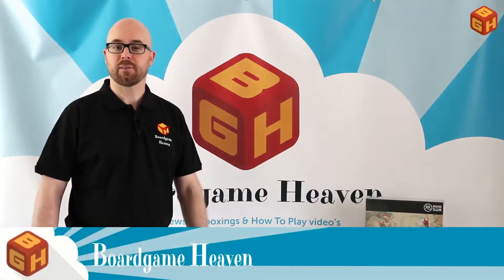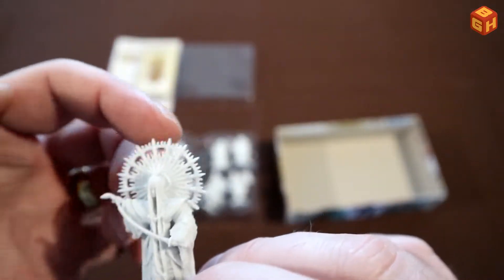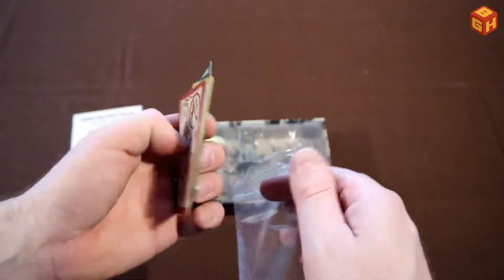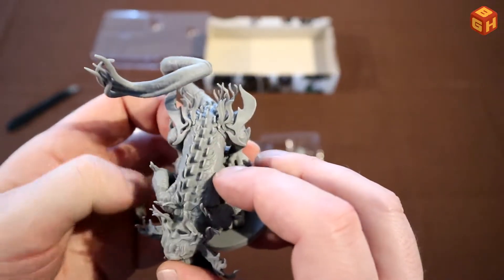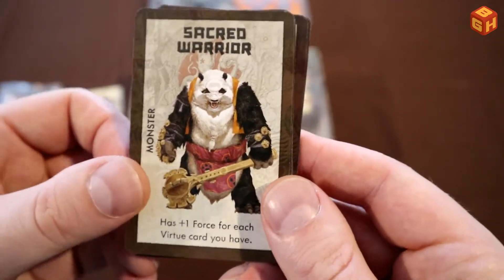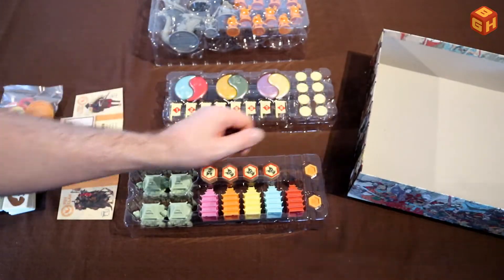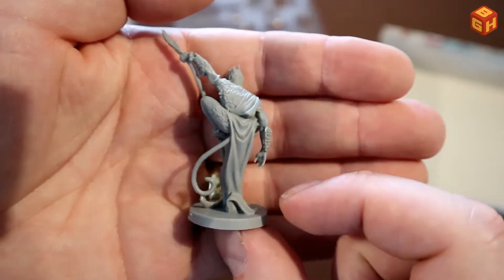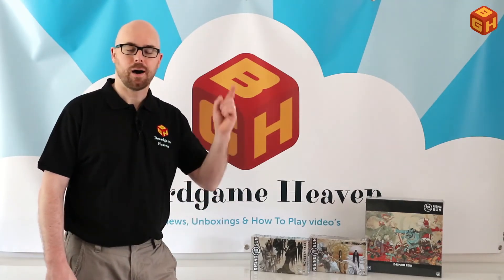Boardgame Heaven Unboxing 51: Daimyo Box, Kami Unbound & Monster Pack (Rising Sun)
In this episode I unbox the stretch goals for the Rising Sun Kickstarter: The Kami Unbound expansion, the Monster Pack and the exclusive Daimyo Box by CMON.